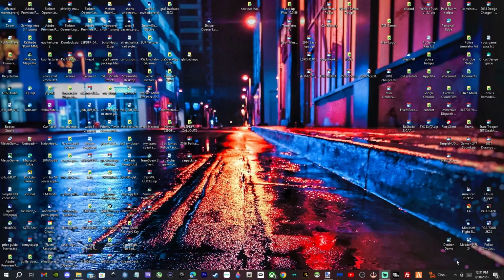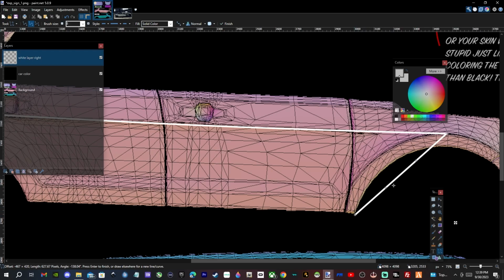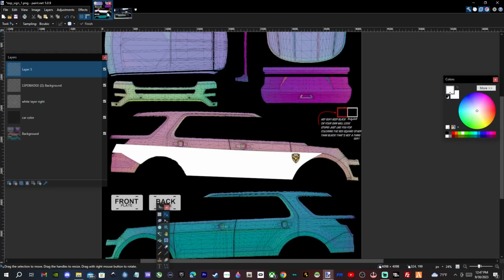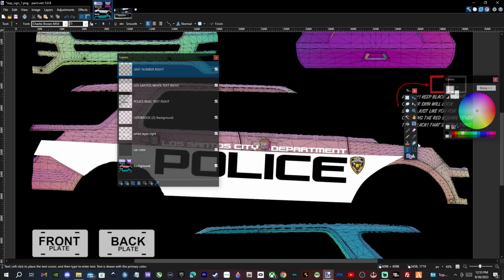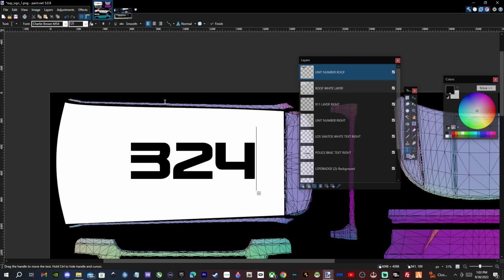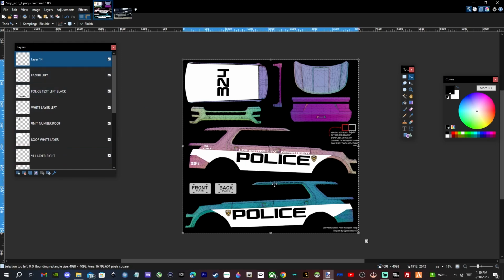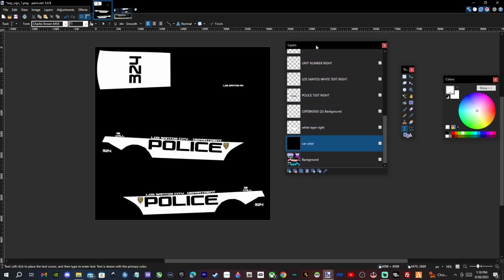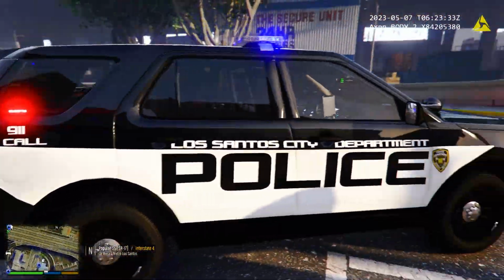HOW TO CREATE LIVERIES FOR LSPDFR | GTA 5 | BEGINNER TUTORIAL🎨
Today we will be going over a step-by-step process on how to make a police livery for GTA 5.

Sub Goals ✅

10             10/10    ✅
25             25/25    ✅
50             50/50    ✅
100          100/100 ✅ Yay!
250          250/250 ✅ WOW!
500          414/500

🚔🚨Want to join a Five M Community? We are now taking applications for our North Carolina Roleplay Server!  Come join us!!

Go Check out my Favorite Group of People in our LSPDFR community!
without you guys this Community wouldn't even be here! So, Thank You!

Want to chat with me? Be a part of a selected few that have discord benefits along with many more perks?